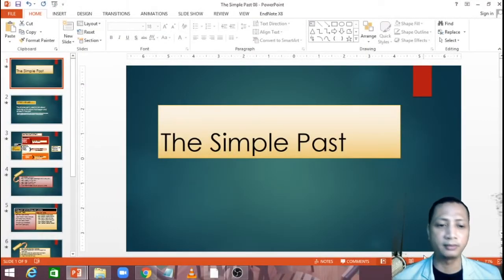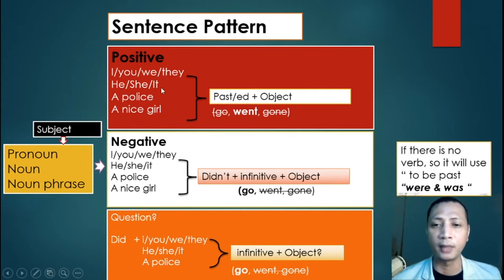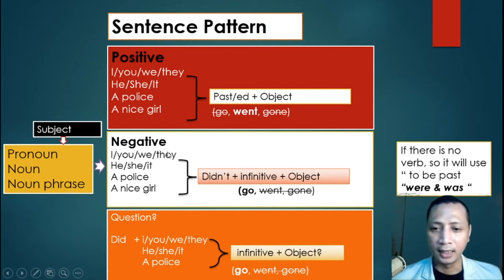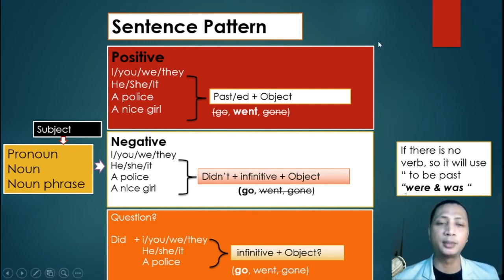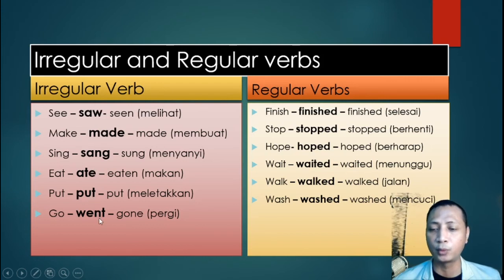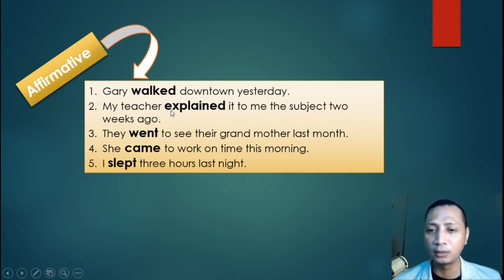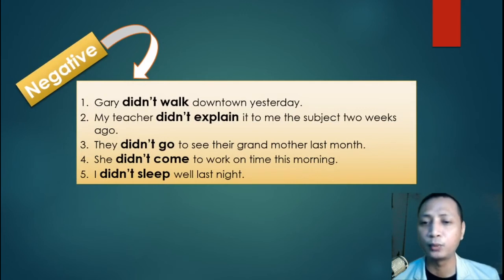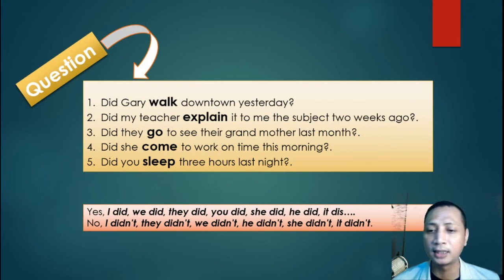THE SIMPLE PAST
The simple past is for expressing the activity began and ended in the past.